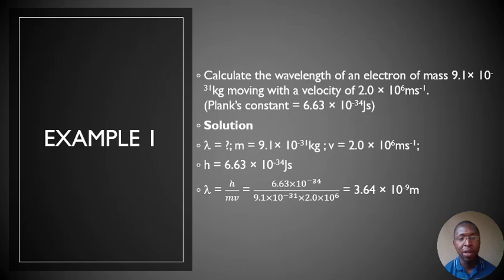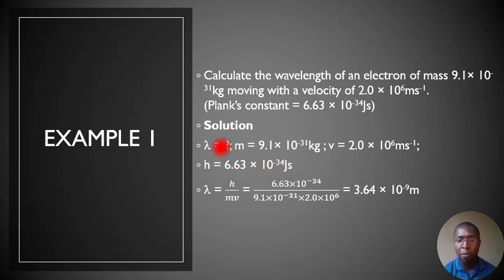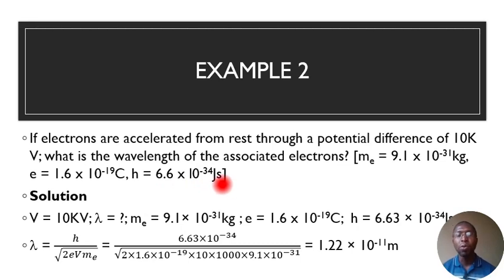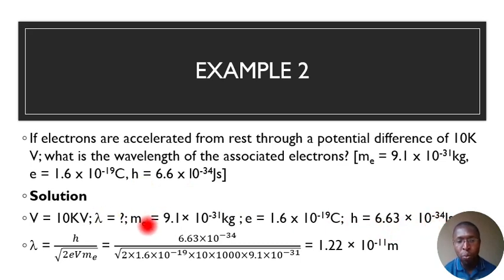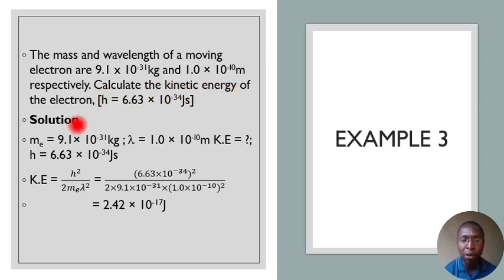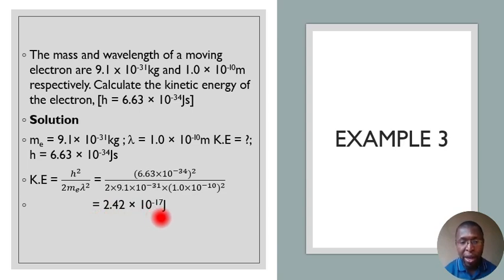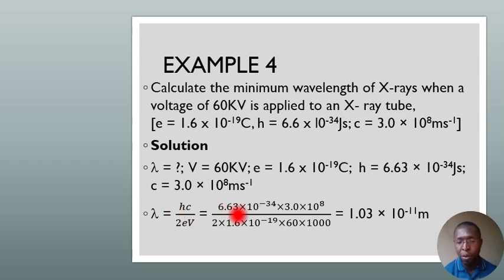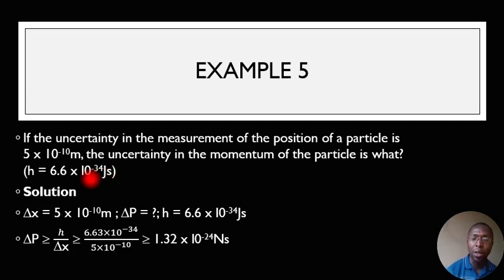QUESTIONS AND ANSWERS ON WAVE PARTICLE PARADOX